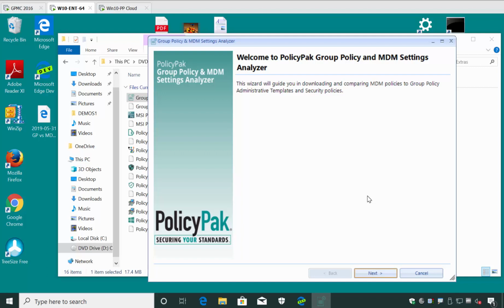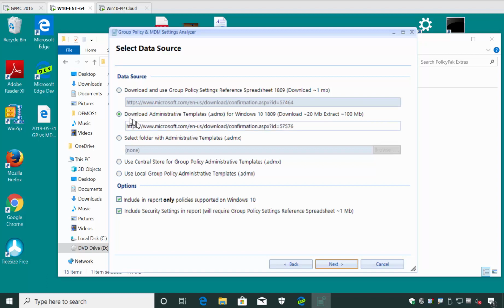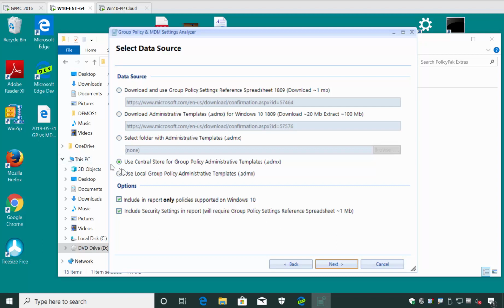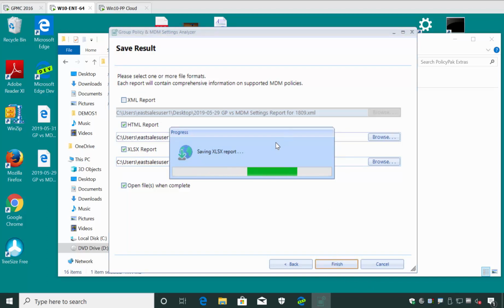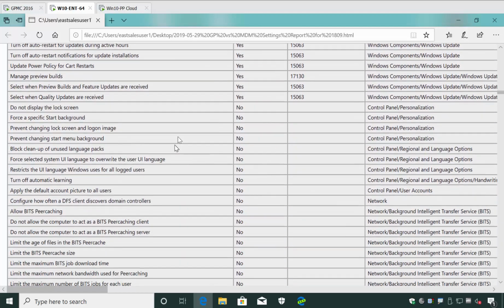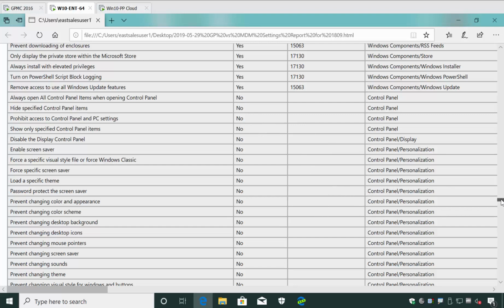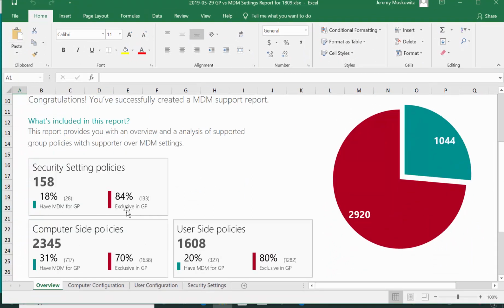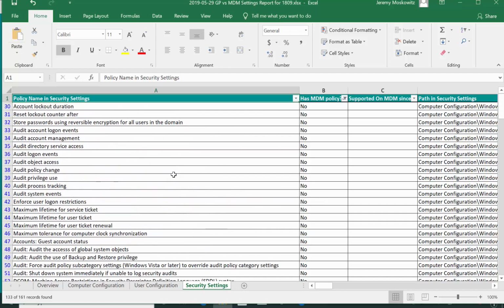PolicyPak Free Tool: Group Policy and MDM Settings Analyzer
Heading toward MDM from Group Policy, but confused which settings will and will not convert over? Then fear no more. Check out this free program from PolicyPak which will show you exactly which settings will, and will not covert over from Group Policy. Get the report in HTML or Excel format. Free to use !